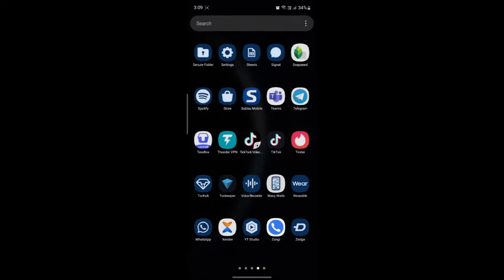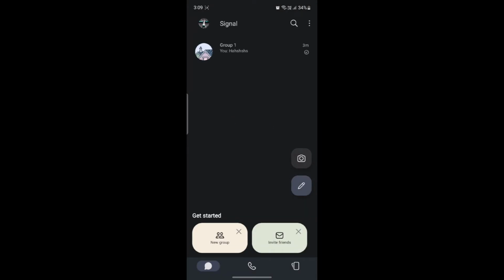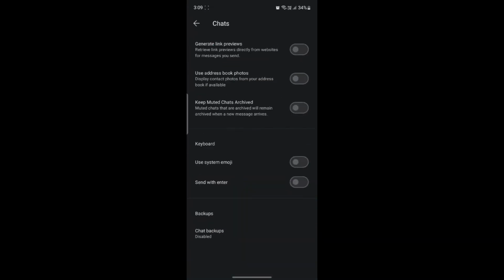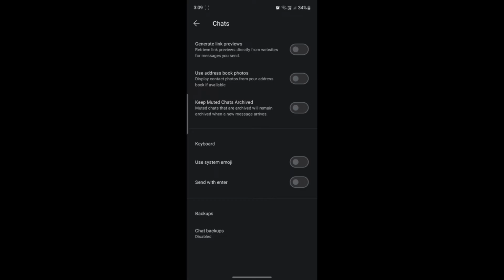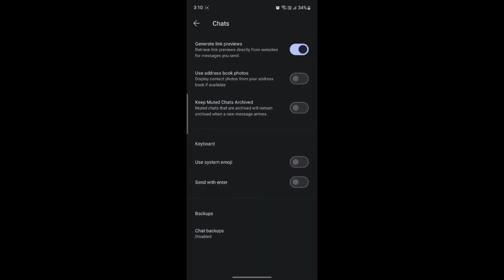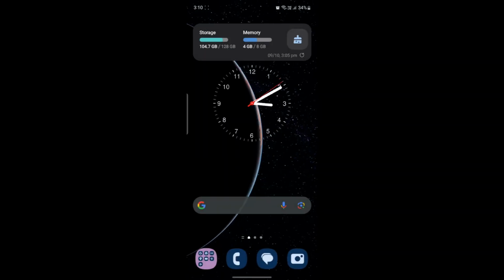How to Enable Generate Link Previwes in Signal 2024?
🔗 Welcome back to the channel! In today’s video, I’ll show you how to enable link previews in Signal, making your chats more informative and engaging. Link previews can give context to shared links, enhancing your messaging experience!